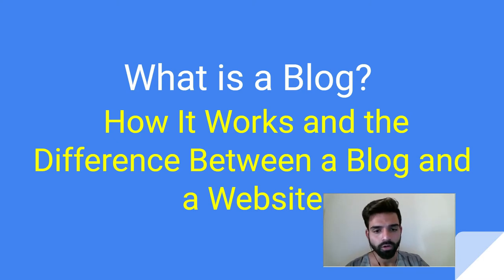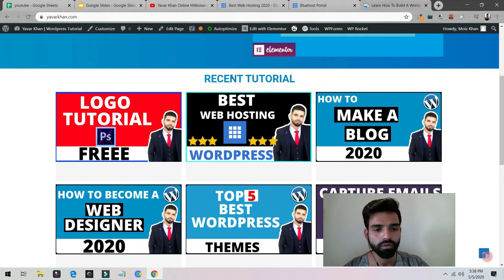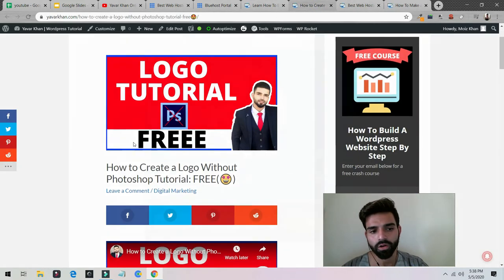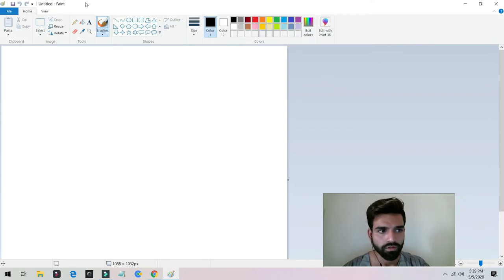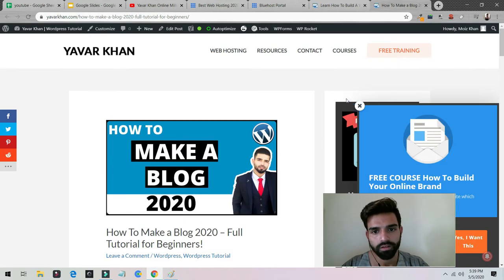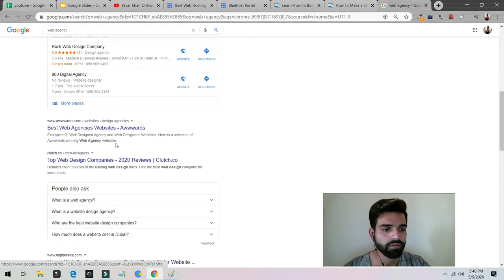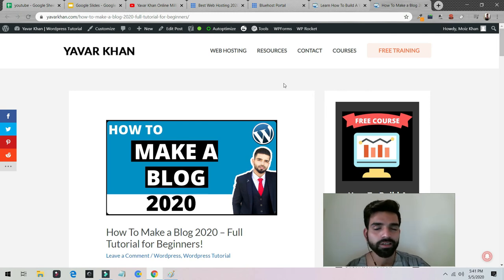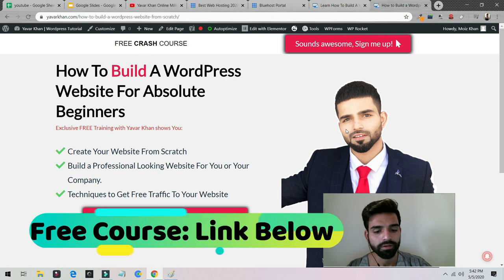What Is A Blog? How It Works And The Difference Between A Blog And A Website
In this video we will learn What Is A Blog? How It Works And The Difference Between A Blog And A Website

How It Works And The Difference Between A Blog And A Website